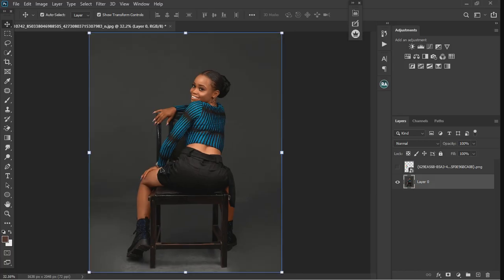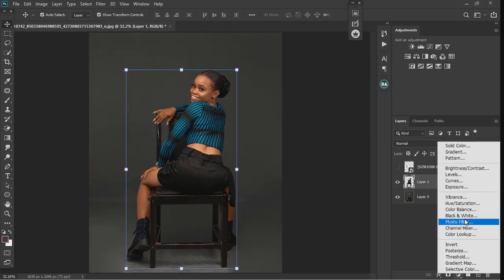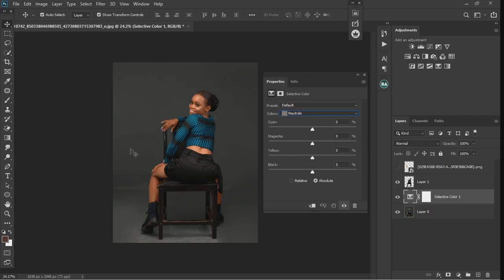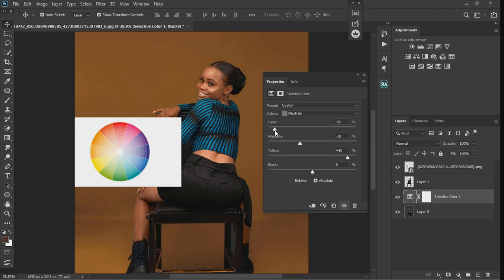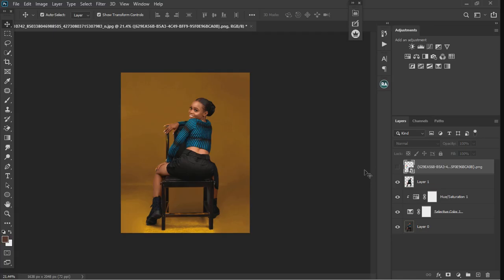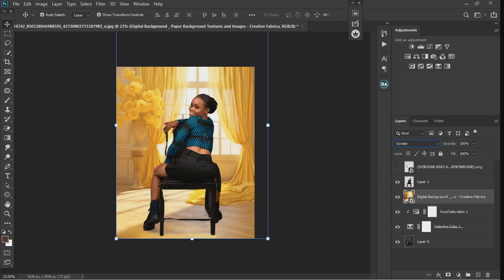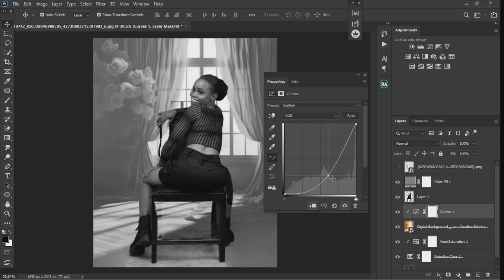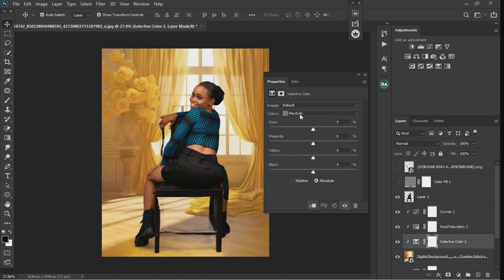Easily Change Studio Backdrop Color & Background Manipulation Like a PRO with Photoshop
In this video, I will be showing you how to properly change backdrops so that background manipulation can be done easily. This is to allow you to spend less time in doing so.